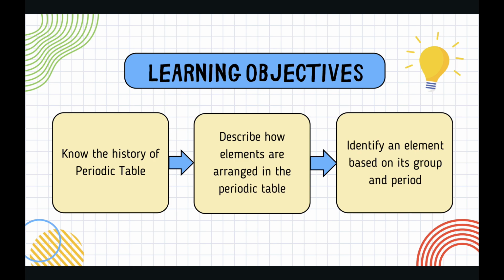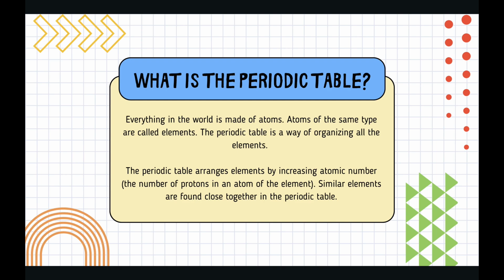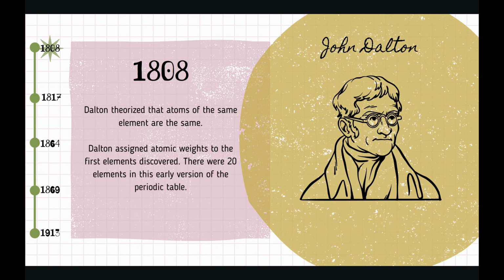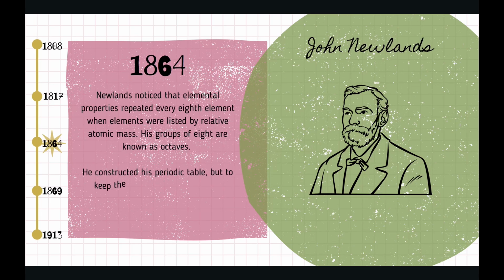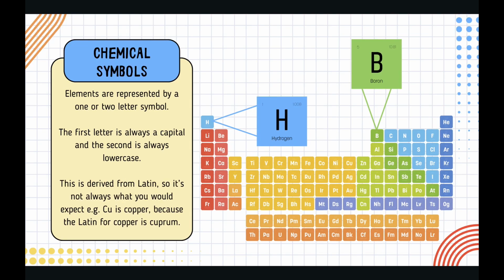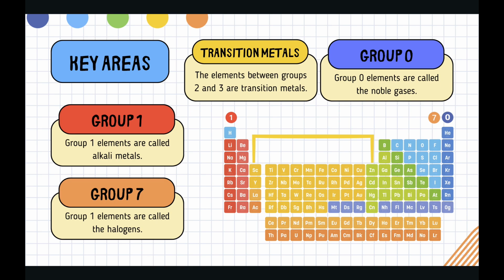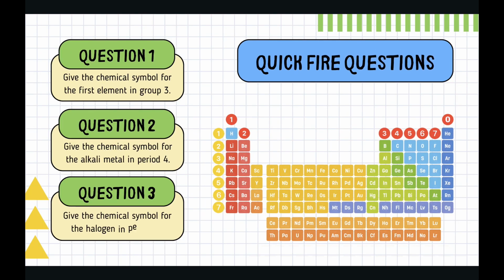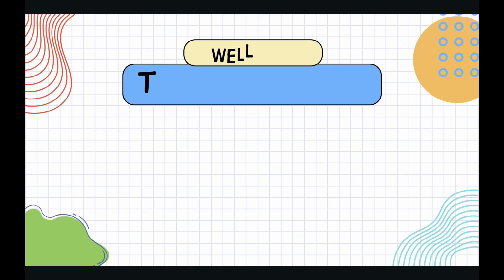abc periodictable scienceforkids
Daddy takes the floor and talks a bit about periodic table